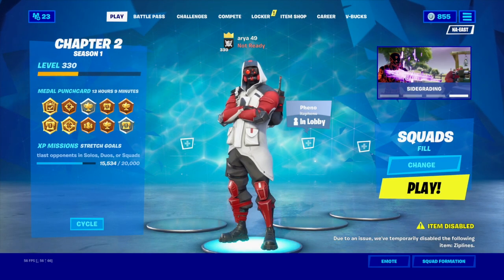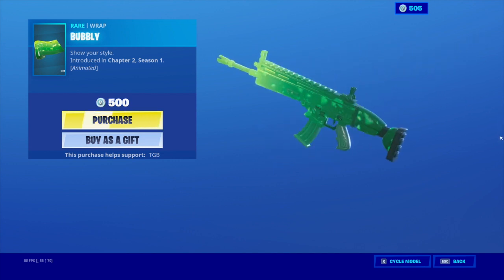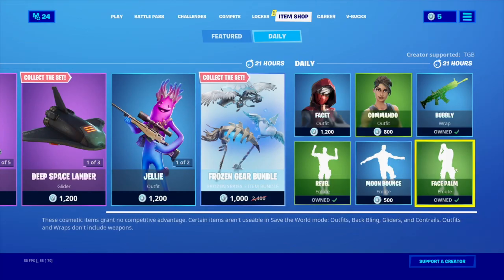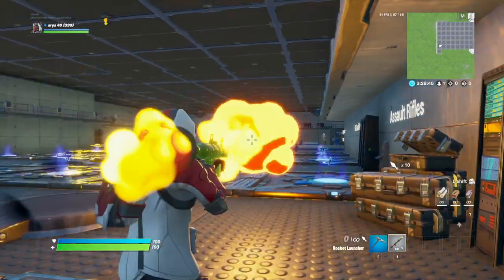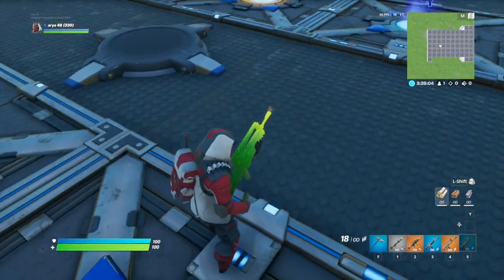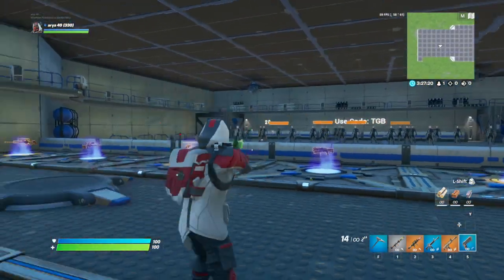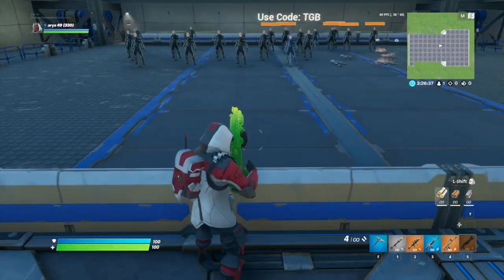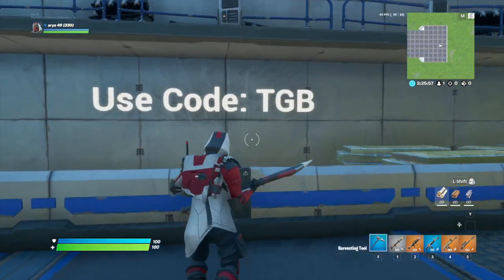Buying Bubbly Wrap + Showcase! (Fortnite: Battle Royale)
In this video, I buy the brand new Bubbly wrap and do a showcase!

Creator code: TGB